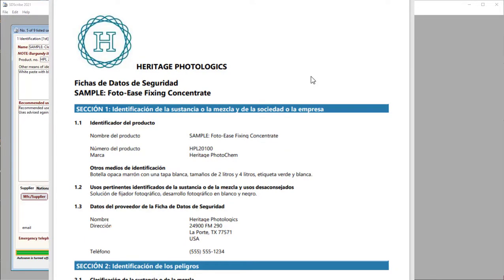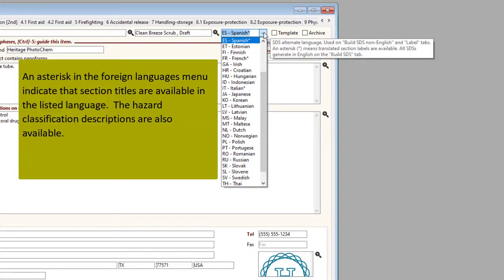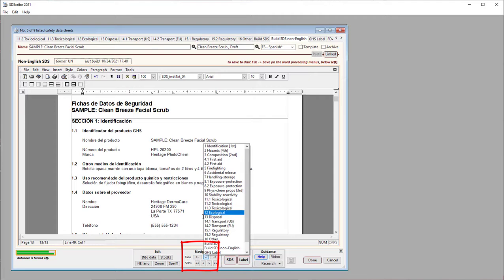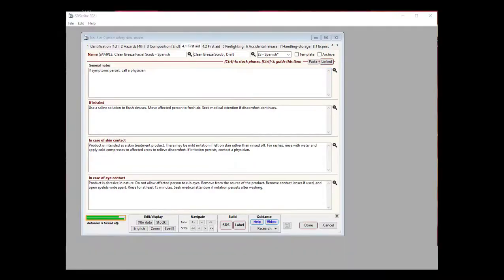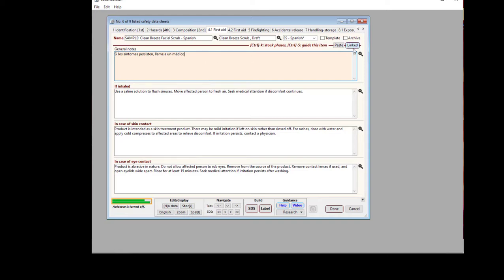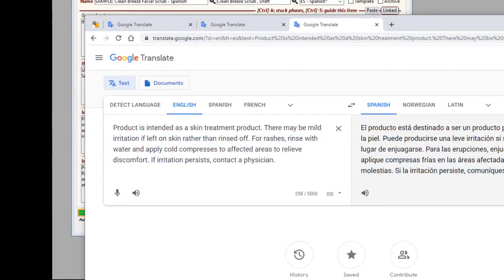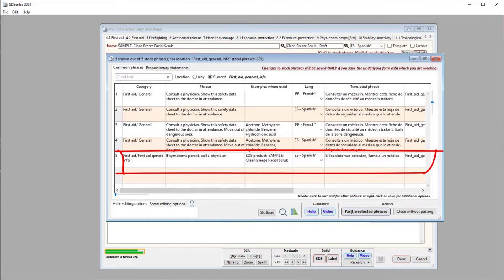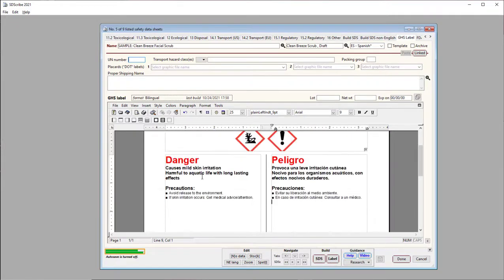SDScribe 2021 Foreign Language Overview (SDSs and labels)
Watch how to create SDSs in a foreign language with SDScribe using our foreign language label license. Also includes a brief overview of our foreign language labels.  SDS authoring software for compliant GHS safety data sheets.